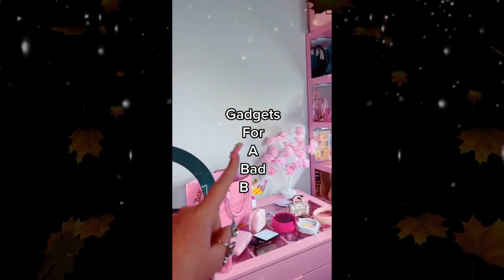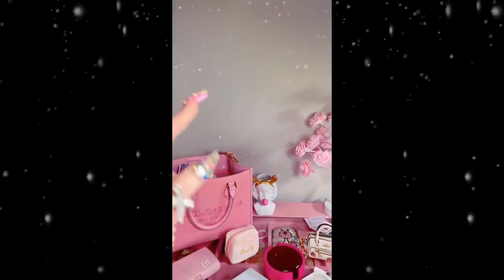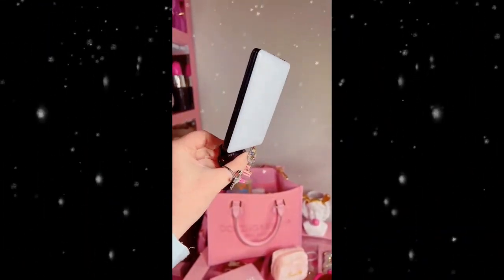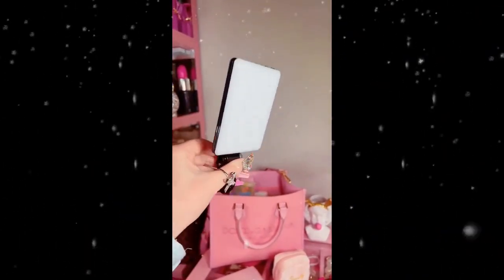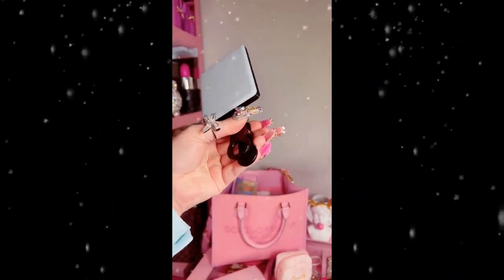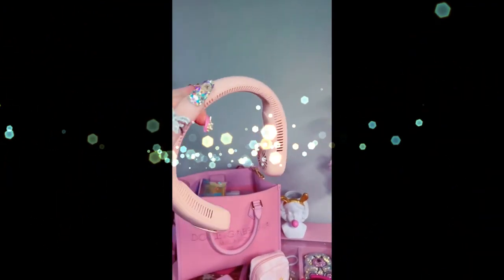smart beauty gadgets